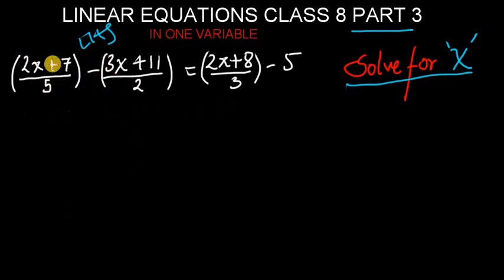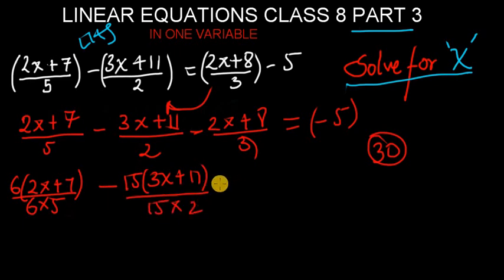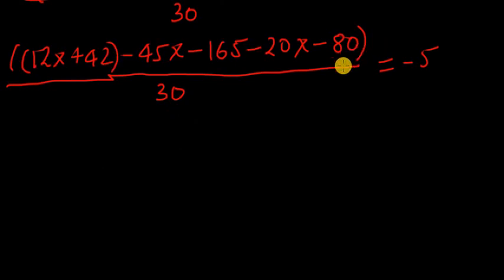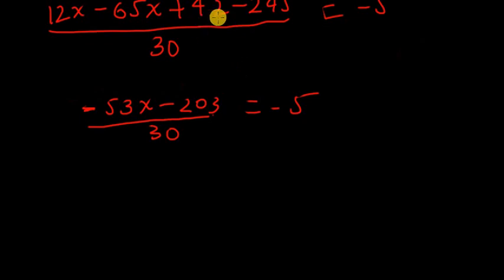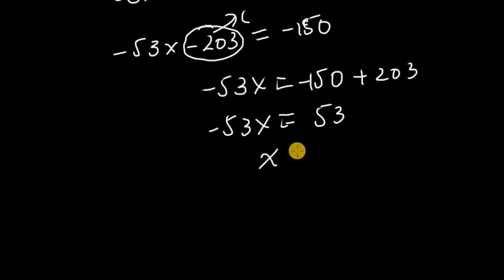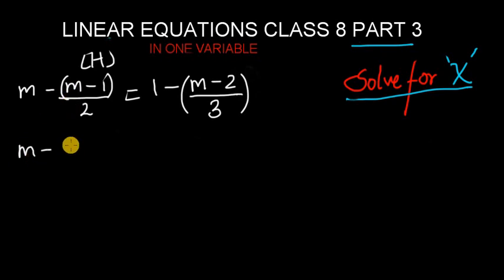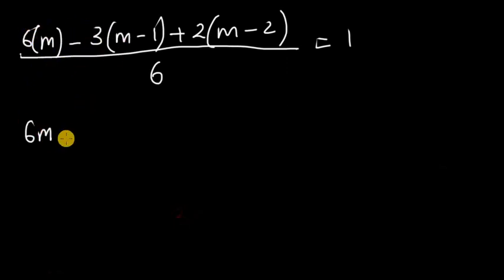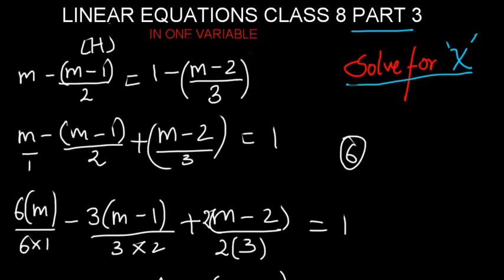LINEAR EQUATION IN ONE VARIABLE | MATH| Class-8 | Part -3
solving Problems , part -3